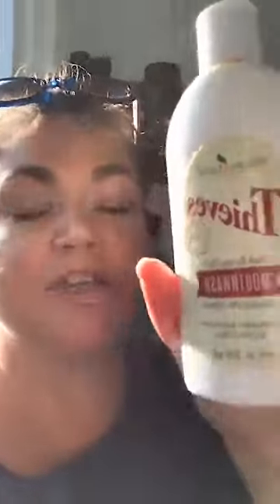Sarah Farrer - Saving money with Thieves